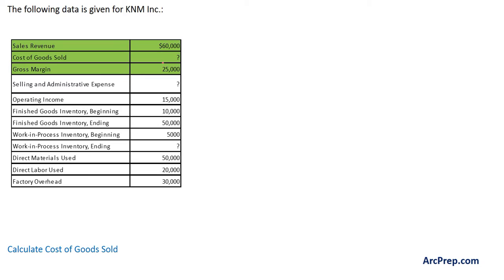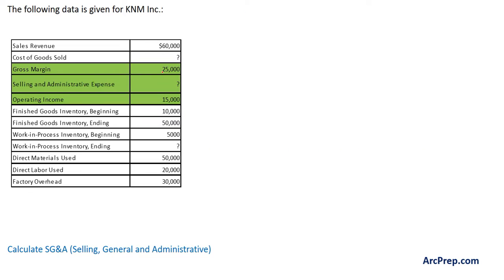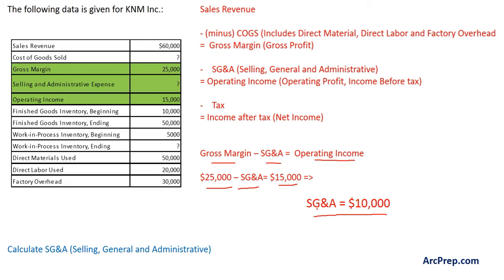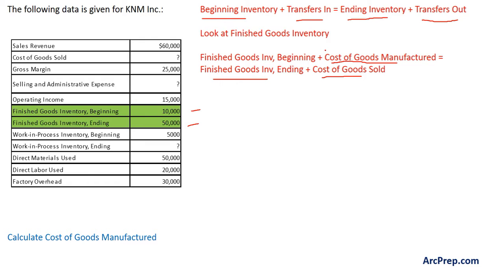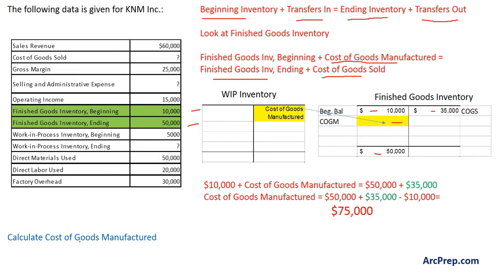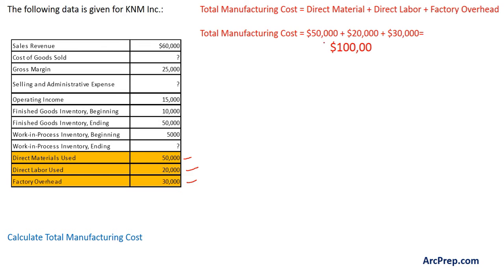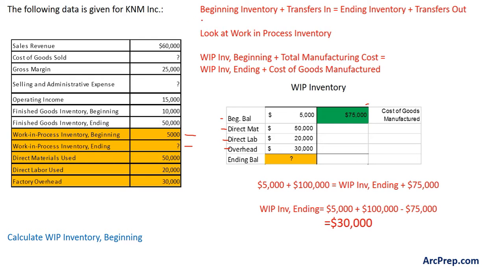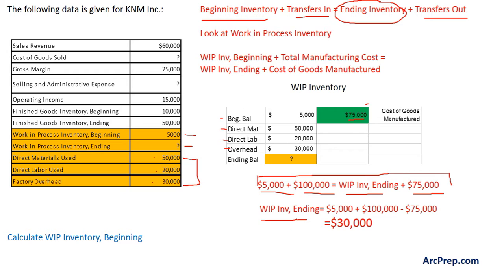Q7 COGM COGS Part 3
Cost of Goods Manufactured and Cost of Goods Sold from a different angle